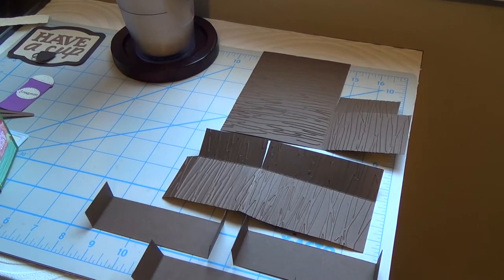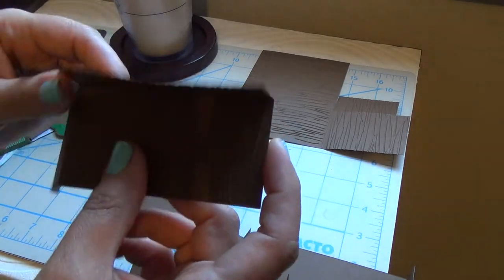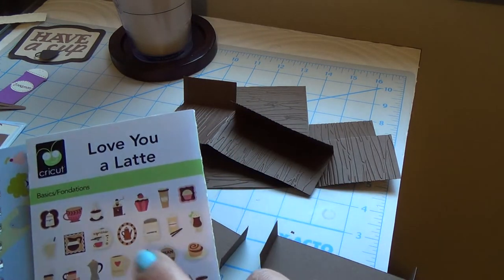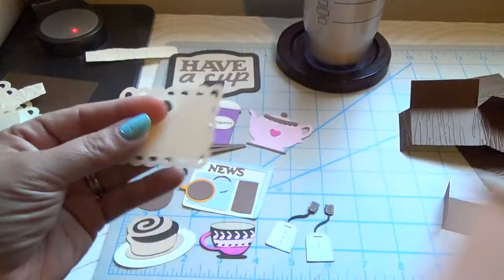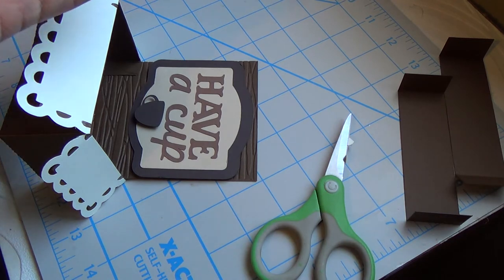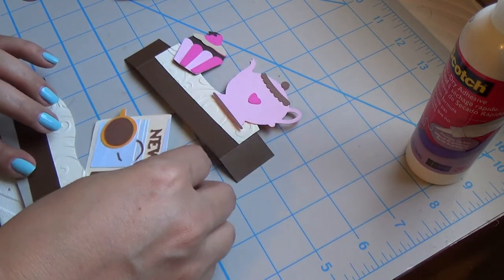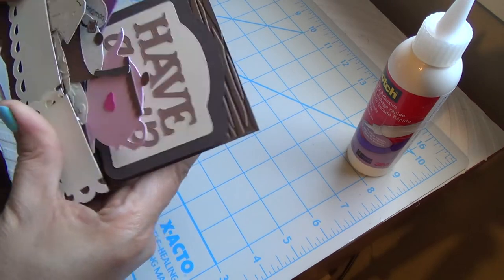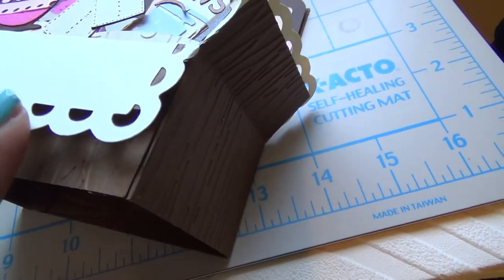Have a Cup of tea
____ ★ DESCRIPTION ★ ______
If you are the kind of crafter like me that loves to keep those little left overs of papers with beautiful colors and designs.. this is a nice project to use them. Think in the theme of your card, select it from your Cricut cartridge and cut the forms while you drink a tea or coffee and watch some videos :)

This card was made thinking in a very good Youtube friend that is sick right now and needs that little extra love. She is a tea lover and a very neat person at home.

Material that I used for this card:
☺ Cricut - "Love you a Latte"
☺ Cricut - "Just Because"
Craft papers in different colors.

Natalia Miller
2801 Bickford Ave 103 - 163
Snohomish, WA 98290
USA

____ ★ YOUTUBE VISITORS ★ ____

Thank you so much for take your time watching my videos.

Natalia